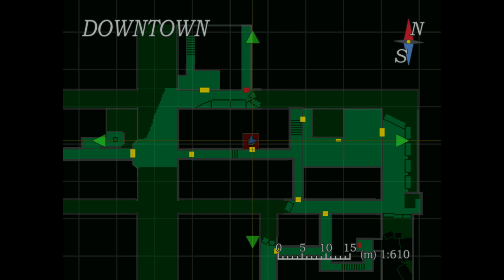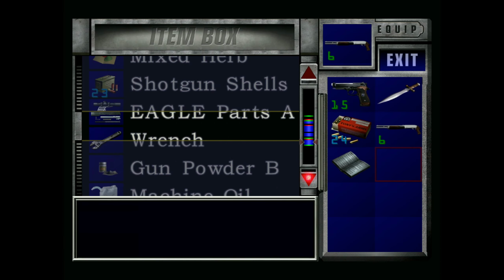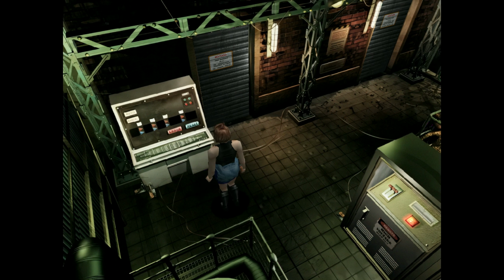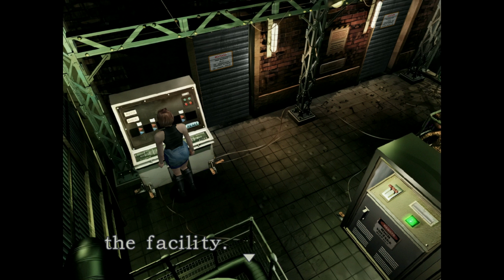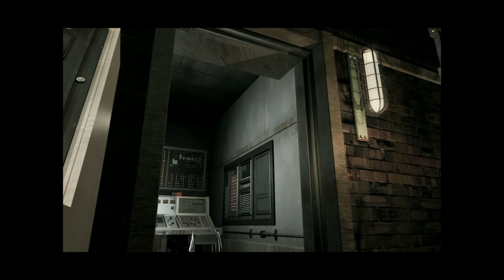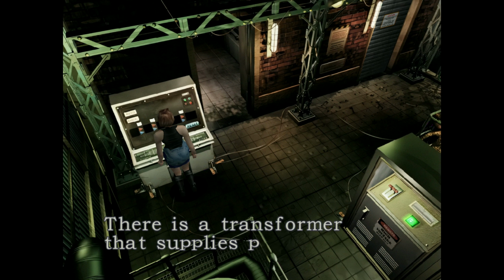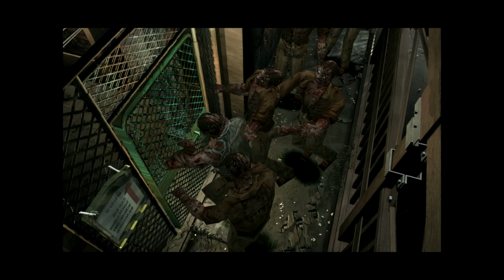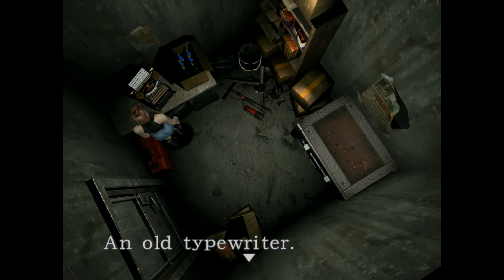Let's Play Resident Evil 3 HD Part 5 - Time for a shock!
We return to the trolley briefly, and witness Mikhail being a badass; before heading to the sub-station to do some zombie grilling. mmm, gotta love that barbecued flesh smell!